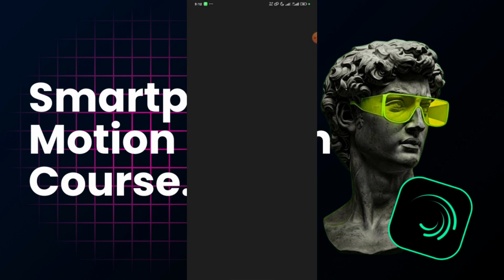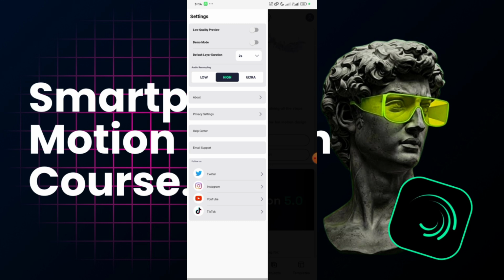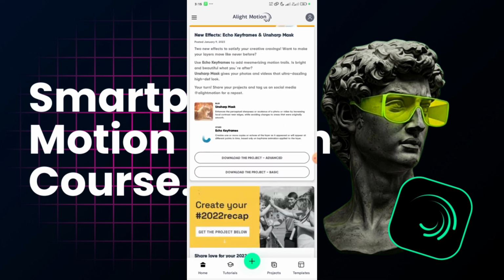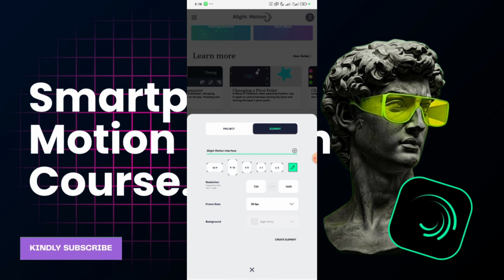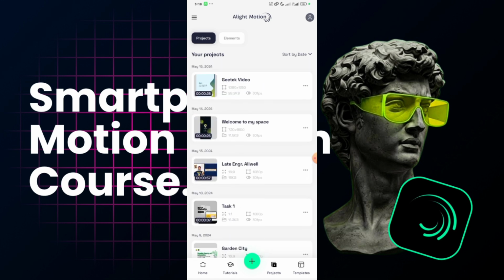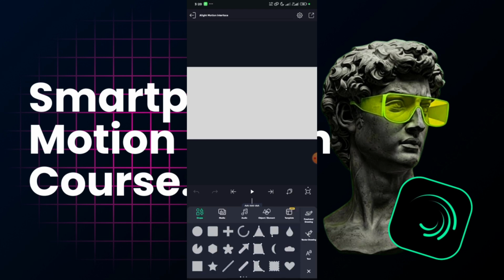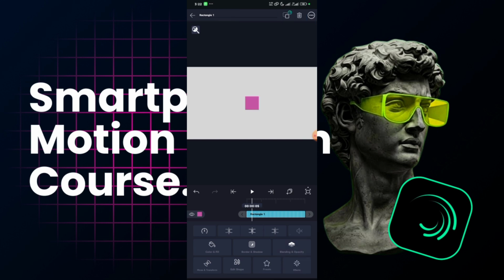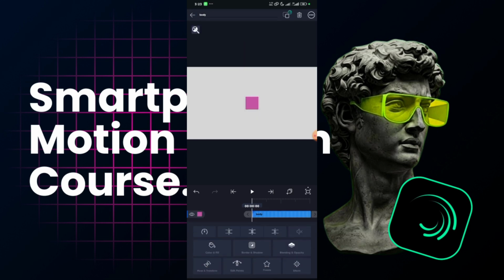About Alight Motion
​IN THIS VIDEO:
Today, we're taking INTRODUCTION TO MOTION DESIGN. Whether you are a beginner or looking to sharpen your skills, this step-by-step tutorial will help you turn raw ideas into design gold using just your smartphone.

​⏱️ TIMESTAMPS
0:00 - Intro
1:30 - The Alight Motion App
02:00 - Explanation of App

​⚡ ABOUT VISMILES DESIGNS
Welcome to the home of The Graphic Alchemist. We are dedicated to teaching students and creatives how to master graphic design using accessible tools like Canva and Smartphones. Our goal is to make professional design education accessible, practical, and interactive.